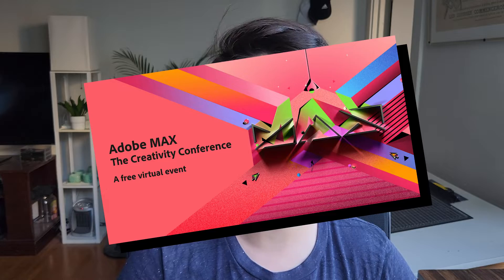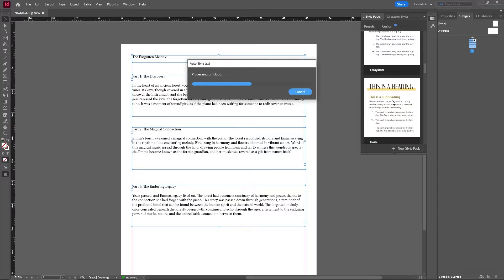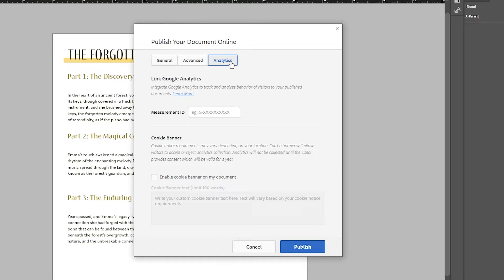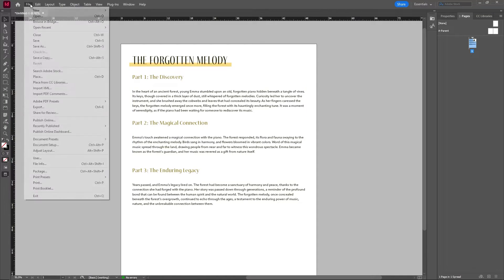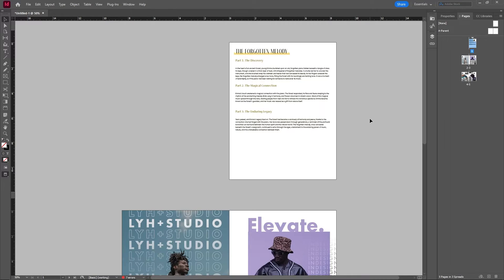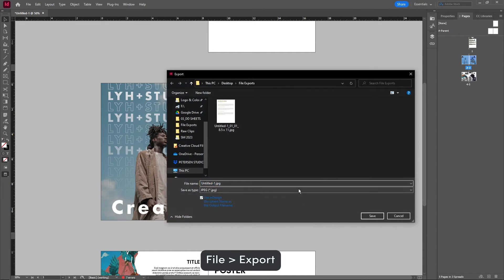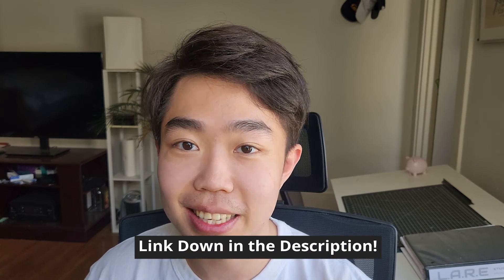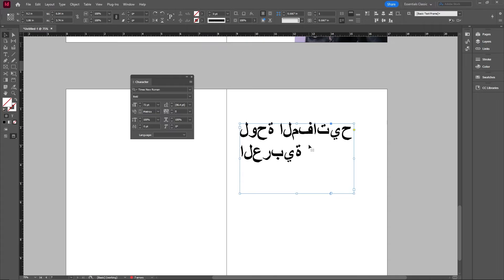What's NEW in Adobe InDesign 2024? Exciting Stuff!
Today we take a look at all the new features that were implemented in the 2024 release of Adobe InDesign (v19.0). Buckle up for some cool new features!
We cover:
1. Paragraph Style Packs
2. Publish and Analytics
3. File name Suffix
4. Hide Spread
5. Harfbuzz Text Shaping